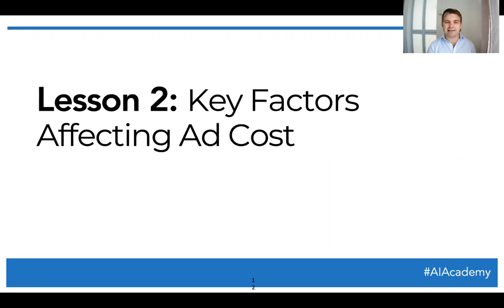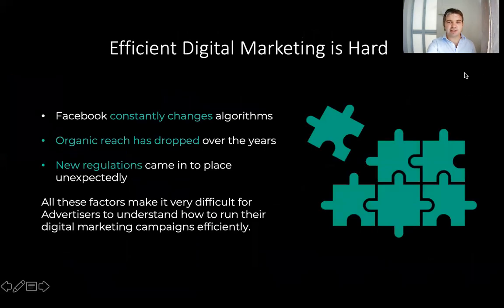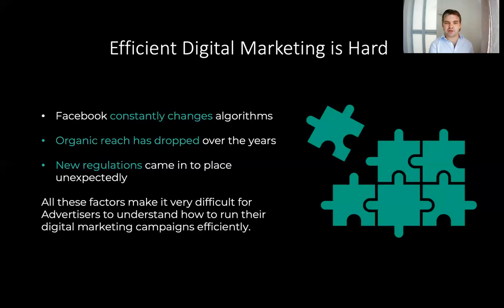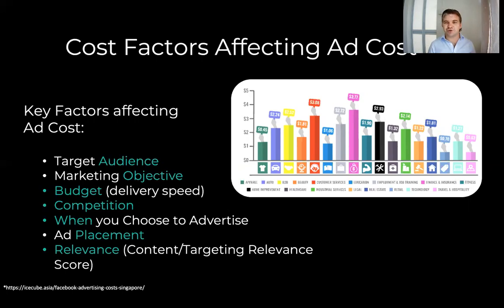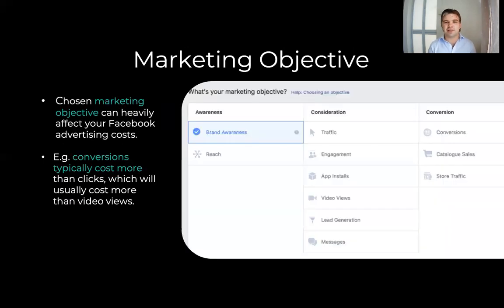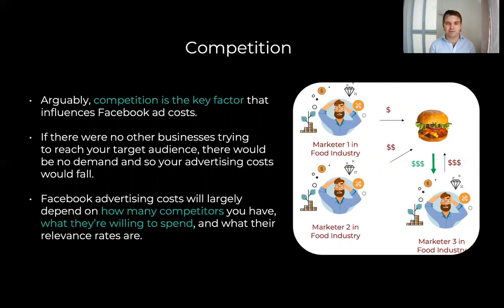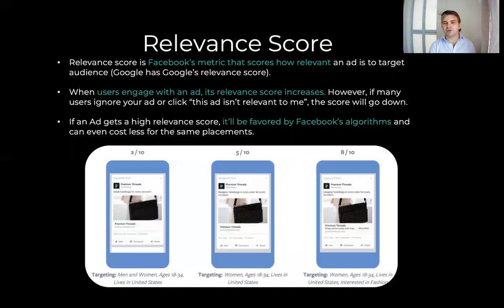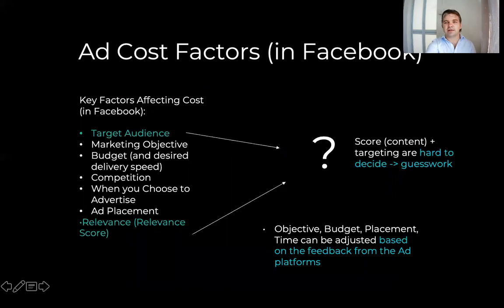Tutorial IV: AI-Driven Digital Marketing (Lesson 2: Key Factors Affecting Ad Cost)